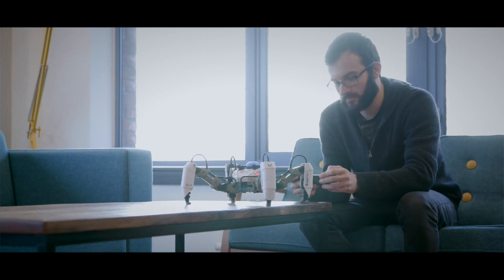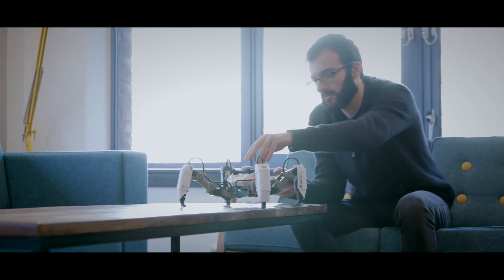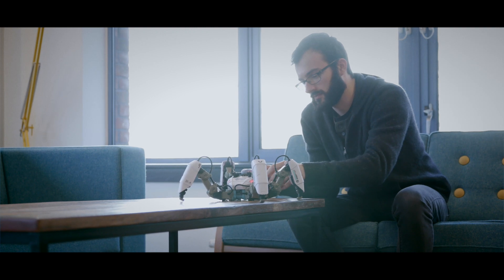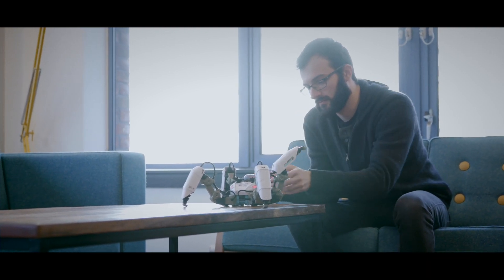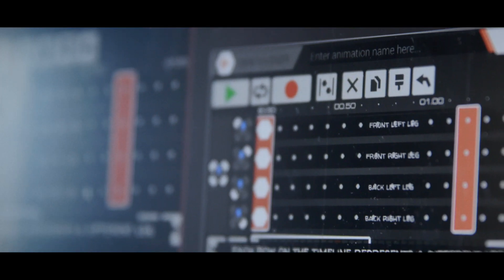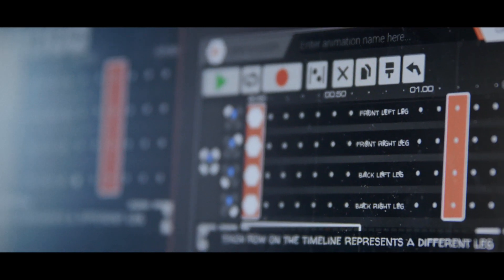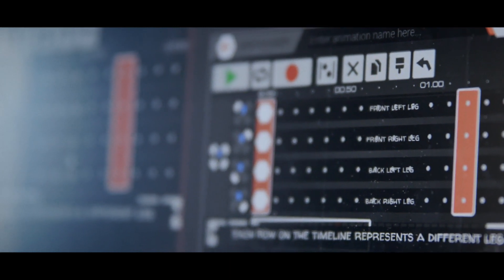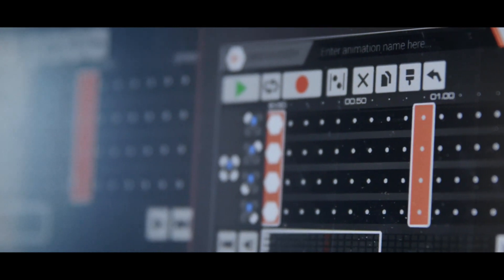MekaMotion: Behind The Scenes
Game Developer Jacob takes us on a behind the scenes tour of MekaMon's new MekaMotion feature! MekaMotion allows users to create their own custom animations and share them with the world!

From Reach Robotics comes MekaMon, the world's first gaming robot. Blending the virtual and real worlds with augmented reality battles and head to head combat, MekaMon represents Next Level Gaming & AR.